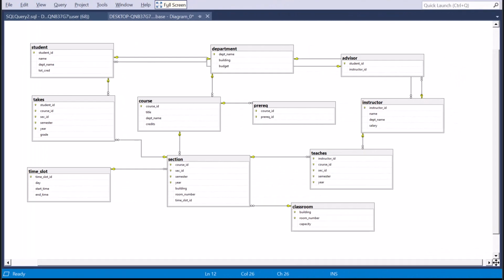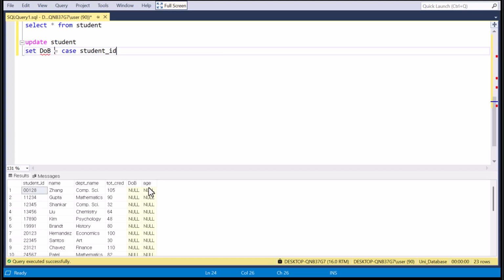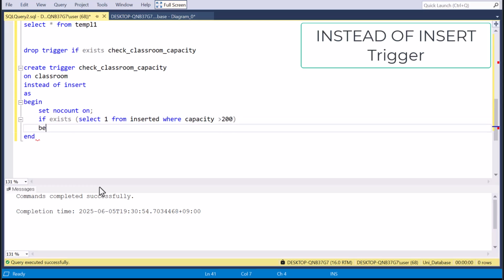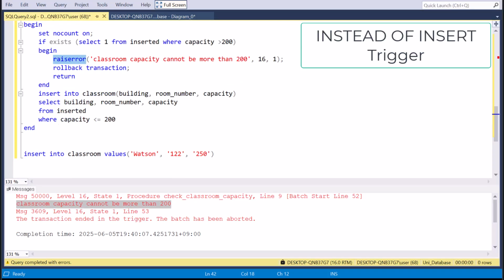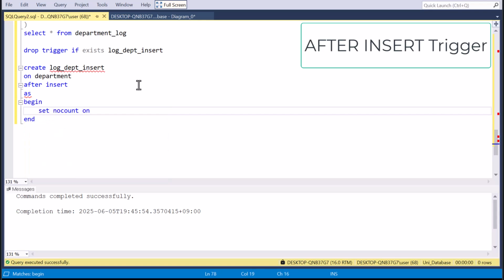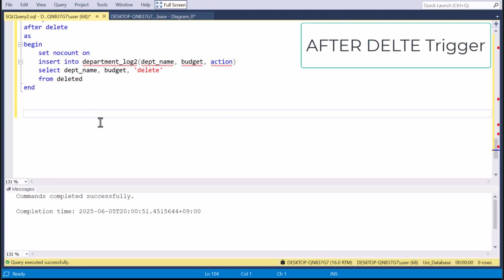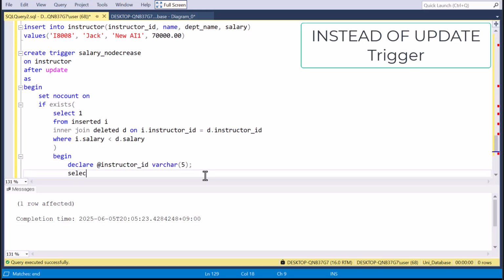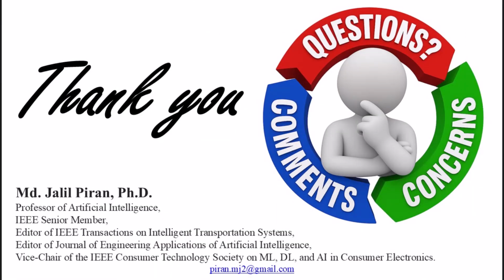[Database Lecture 25]: Mastering MS SQL Triggers (INSTEAD OF, AFTER Triggers with Practical Examples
Mastering MS SQL Triggers (INSTEAD OF, AFTER Triggers with Practical Examples)

Unlock the power of MS SQL Server Triggers in this comprehensive tutorial designed for students, developers, and data professionals. This video walks through hands-on demonstrations of various types of triggers, including INSTEAD OF and AFTER triggers, using real-world scenarios.

🔍 Topics Covered:
00:00 – Introduction to MS SQL Triggers
01:46 – Trigger to Calculate Age Based on Date of Birth (DoB)
06:24 – INSTEAD OF INSERT Trigger
11:47 – AFTER INSERT Trigger
17:45 – AFTER DELETE Trigger
19:05 – INSTEAD OF UPDATE Trigger
25:07 – Conclusion

This session helps you understand how to use triggers for automating business rules, maintaining data consistency, and customizing database behavior in SQL Server.

🧠 Learn how to:
Automate data-driven tasks
Enforce custom logic with T-SQL
Implement INSTEAD OF and AFTER triggers efficiently